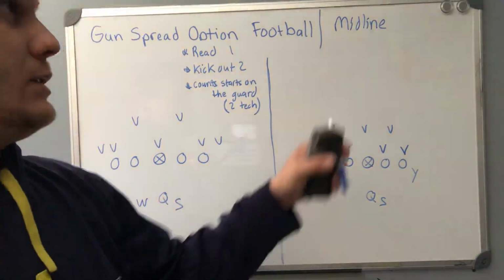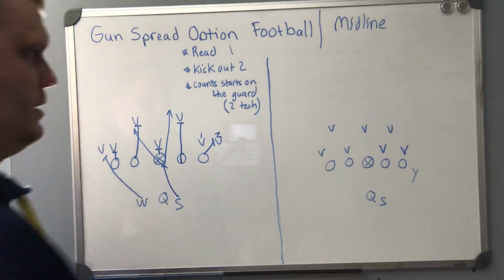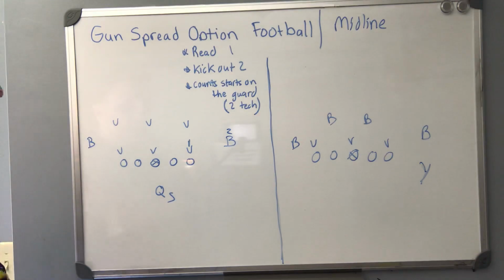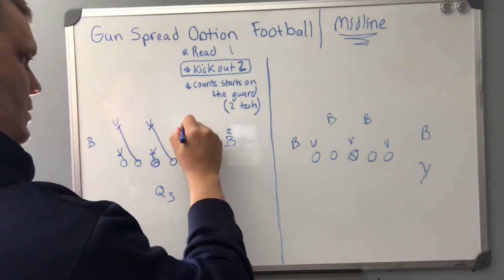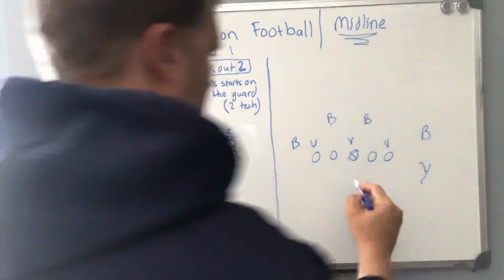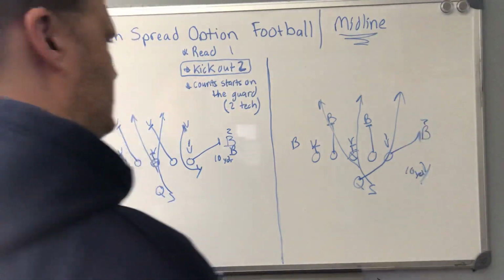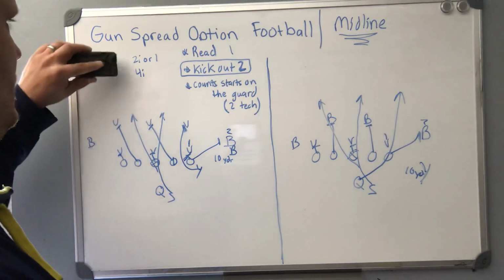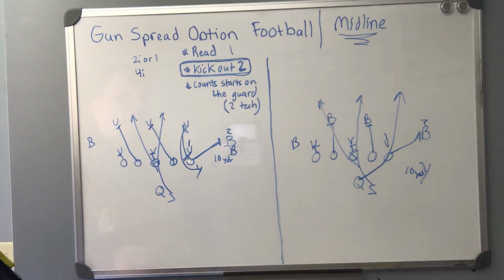GSOF Midline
Play concept, philosophy, rules, and diagram of Midline